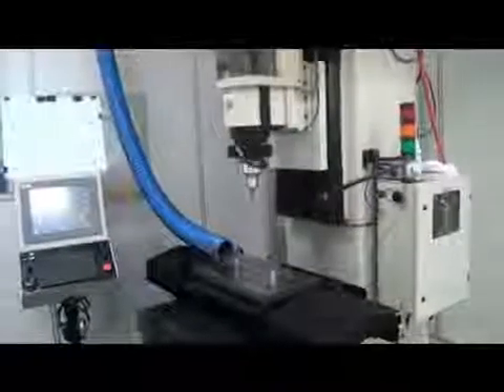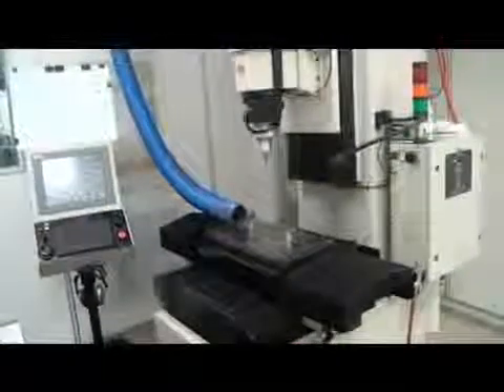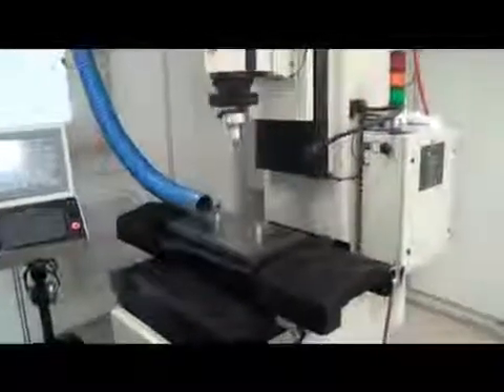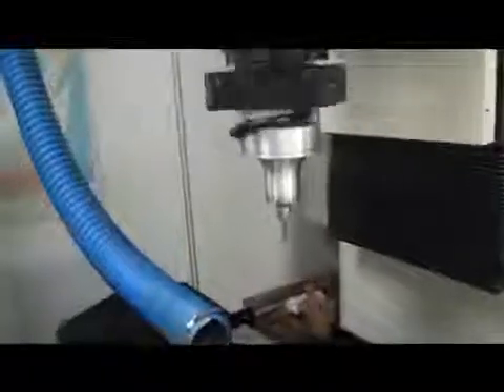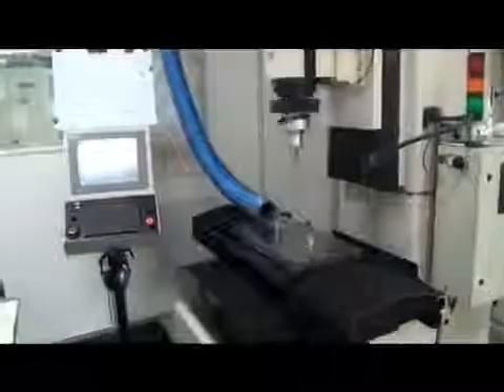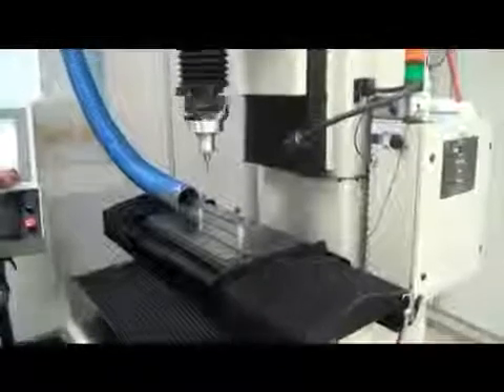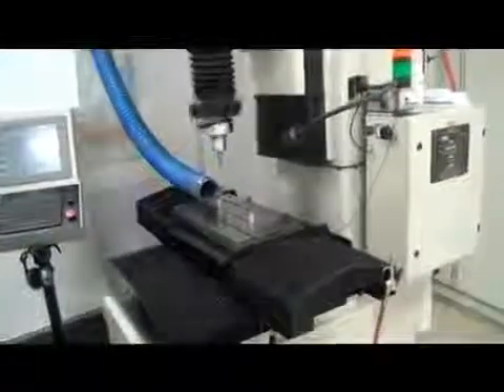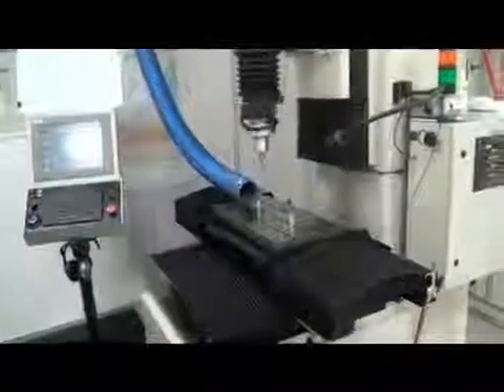153020 Moore 500 Series CPWZ CNC Jig Grinder New 2006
Des Moore 500 Series CPWZ CNC Jig Grinder New 2006   cription